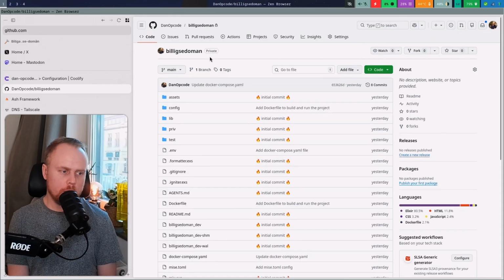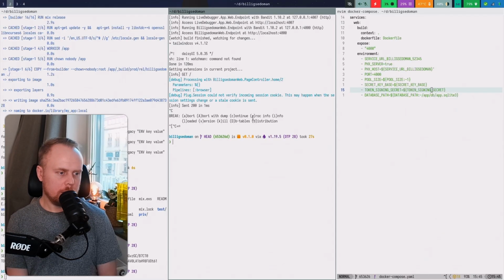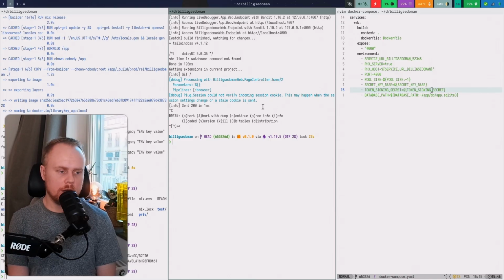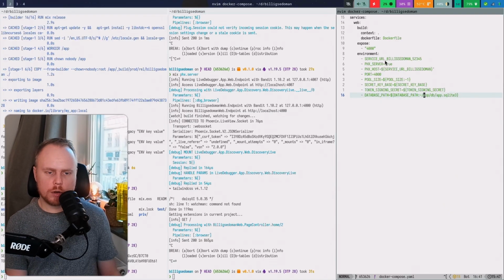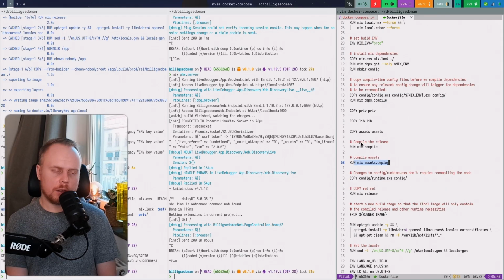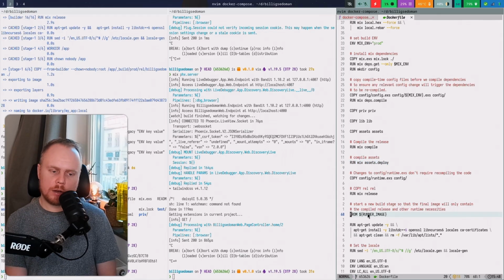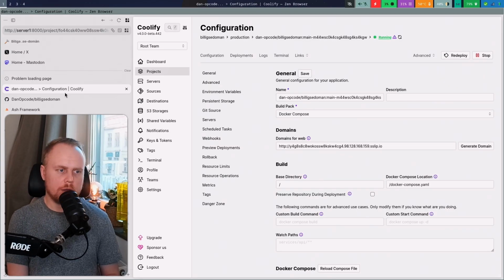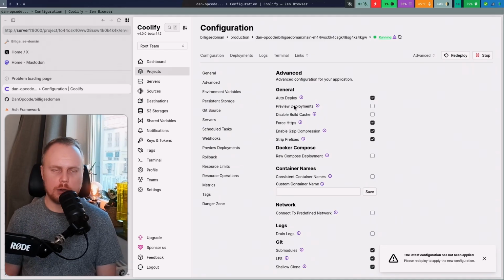New Project Started | .SE Pricer #1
Part 1: Starting my Elixir Phoenix project - building a .SE domain registrar price comparison site.

Talking about:

- Tech stack: Elixir, Phoenix, Ash Framework.
- Dockerfile setup for building and running.
- Working on Docker Compose configuration.
- Planning self-hosting on Coolify (home server).
- Preview deployment setup (Tailscale vs Cloudflare).